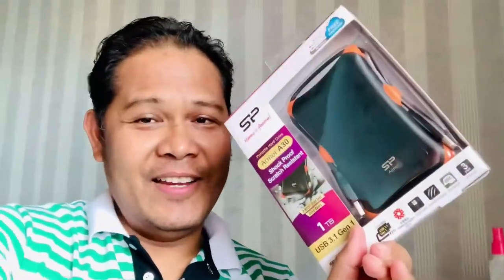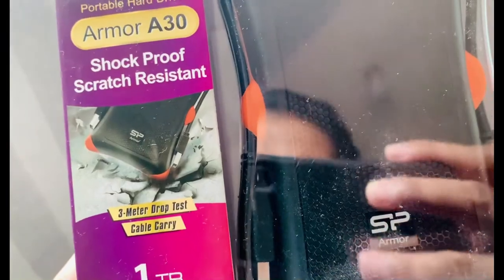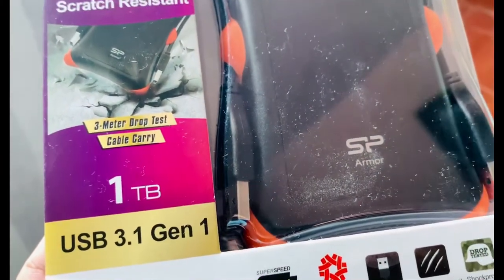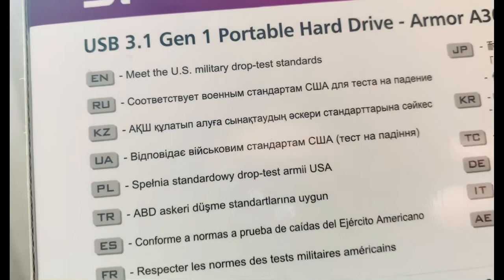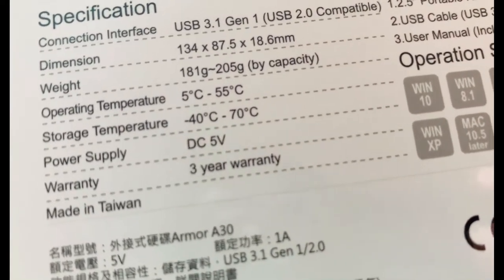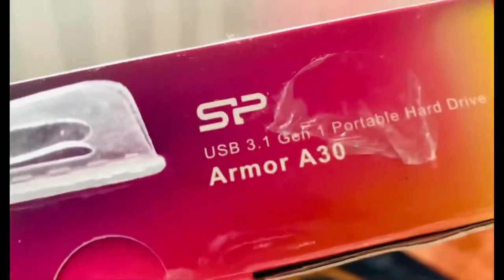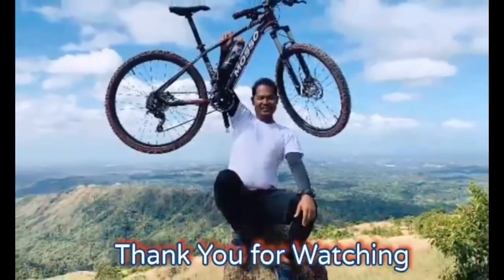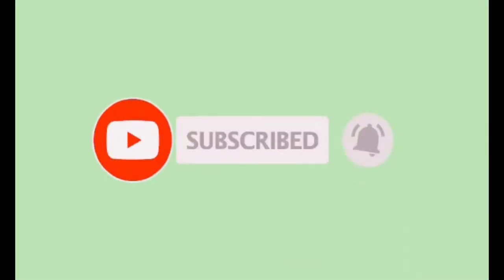SP Armor A30 Portable Hard Drive | Shock Proof and Scratch Resistant | GPeer’s Channel Unboxing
This is a video on unboxing of SP Armor A30 Portable Hard drive, Shock Proof and Scratch resistant. 1 Tera Byte USB 3.1 Gen 1. This item undergo the 3 meter drop test by US military.